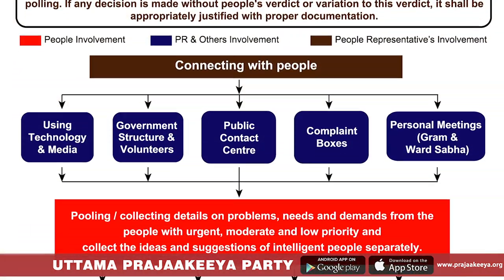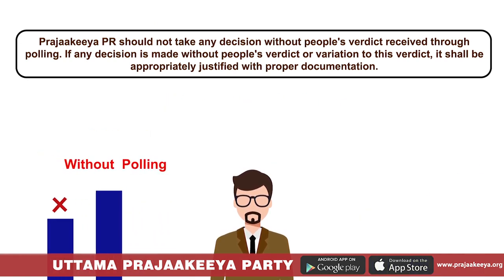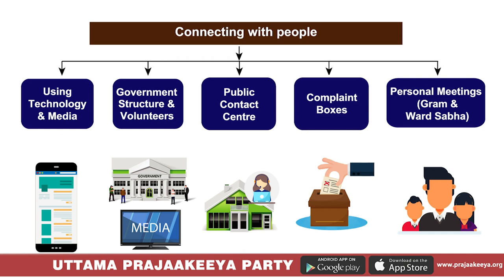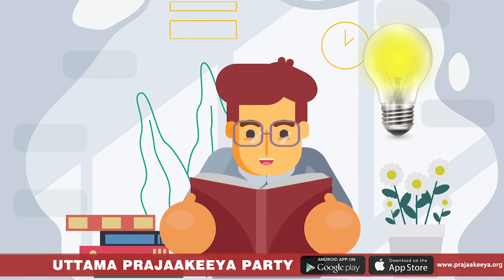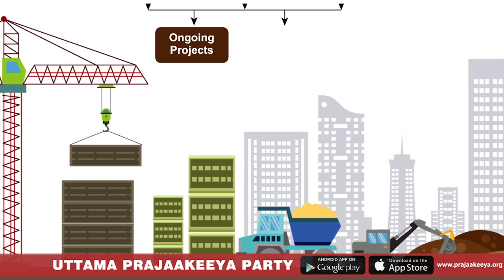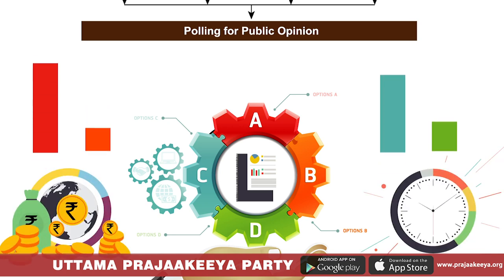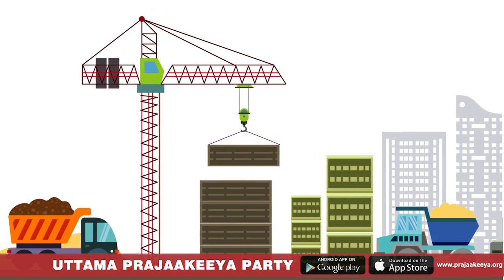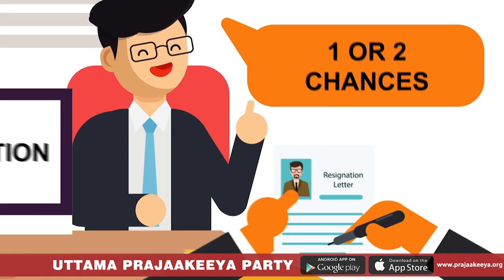SOP | ENGLISH | UTTAMA PRAJAAKEEYA PARTY | STANDARD OPERATING PROCEDURE | UPP | UPENDRA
UPP Standard Operating Procedure of People’s Representative

Since Uttama Prajakeeya party
is Voter’s party, here:

1. Cashless Party (No party fund) Party does not collect cash/funds in any form. (Inevitable expenses for the function of the party borne by party president only)
2. No Karyakarthas.
3. No regional offices/branch offices.
4. No Processions / Rallies / Banners / Aggregations (crowds gathering) etc.
5. Candidates who contest in elections are advised to limit themselves to minimal expenses only.
6. No blame games (We believe in finding solutions instead of blaming)
7. No False promises.
8. No protests for political benefits.
9. No social service for political benefits.

In a pure form of democracy, we need,
1. Honest Workers (candidates)… who should work for mere salaries.
2. Honest Voters (people)… who should vote only for true ideologies.

Since Uttama Prajaakeeya Party is a dedicated voter’s party, here voters are the leaders. There is no culture of leadership here. We require and follow the culture of ‘Uttama Prajaakaarmikas’ (good workers) who carry out their duties as suggested by the public.

To Satisfy and execute my manifesto I like to have elected public representatives who are ‘Uttama Prajaakaarmikas’ willing to give good governance through ART of Governance principles stated by the Uttama Prajaakeeya Party.

A - Accountability
R - Responsibility
T - Transparency
For this purpose, the Elected representative should adopt Standard Operating Procedures (SOP)

I am a citizen of this Democratic country.  It means I as a citizen is the authority/king.
I pay multiple taxes in different ways directly & indirectly, from drinking coffee/tea to filling petrol/diesel to our vehicles.
I also pay income tax additionally for the business transactions/earnings I do for my living.  All these multiple/different taxes  I  pay daily-regularly to my state amounts to more than 2 lakh crores of rupees every year.
All the natural wealth of my country, like land - rivers - ponds - hills - forests,  natural wealth, mineral wealth, etc., also belong to me. Surrendering all the rights/authority on these wealth of the country to any party or their party leaders by electing them for 5 years, paying salary plus allowances, and allow them to rule us for their personal benefits with corruption is insane and stupidity.
I want to change this leadership-based business cultured Raajakeeya system into a citizen-based Prajaakeeya system where I as a citizen will have complete authority on the wealth of my country and the future of my family.
To achieve these aspirations, I will engage workers who are constantly in touch with me and function as per my desire with utmost transparency & give me the entire work status/update information periodically & if they don’t perform well, I will bring the change in system to reject them under "Right to Recall" provisions.
This is possible using modern technology & proper SOP for the representatives.
I am reading or listening to the following details to know... "How this  can be made possible?"